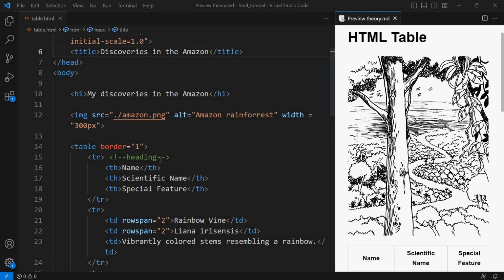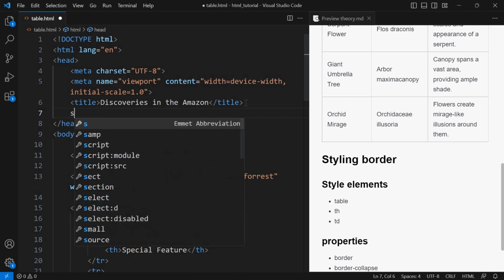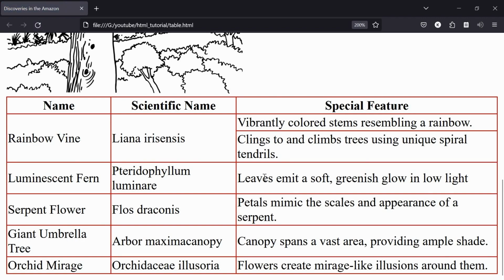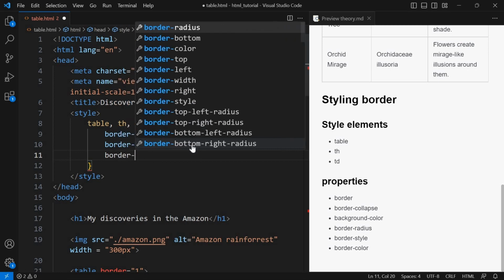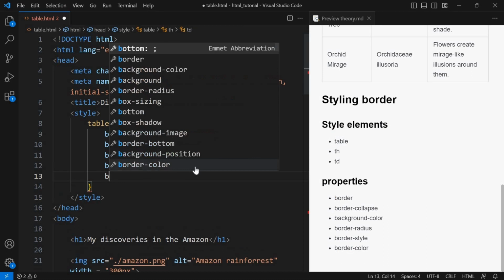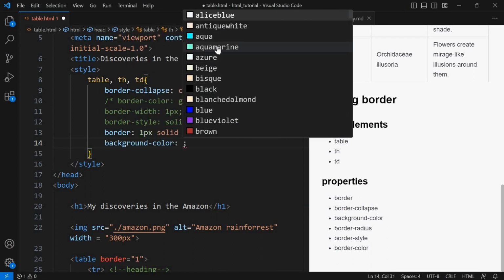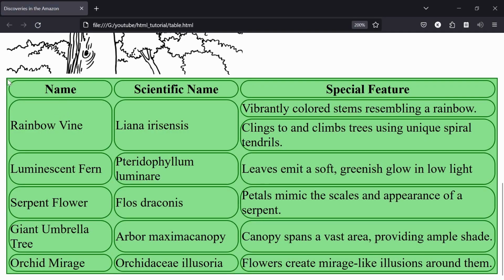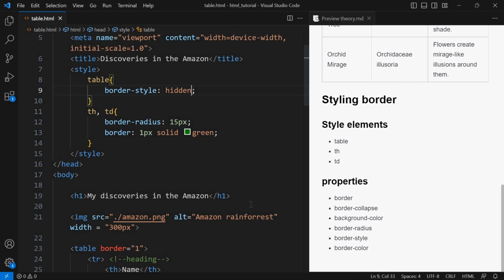HTML TABLE BORDER tutorial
HTML TABLE BORDER tutorial: In this tutorial we discussed how to modify and style
- table border
- th border
- td border
We discussed how to work with:
- border
- border-collapse
- background-color
- border-radius
- border-style
- border-color
- border-width

Time line:
0:00 Intro
1:18 Border-collapse
1:38 Border color
3:32 Border width
4:12 Border style
5:55 Background color
6:12 Border radius